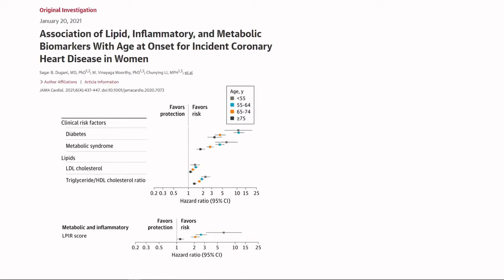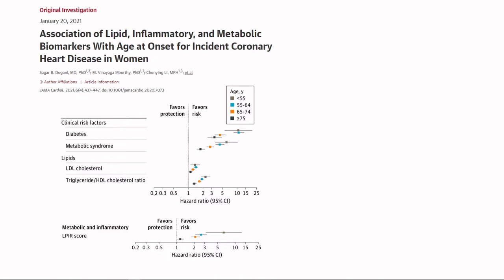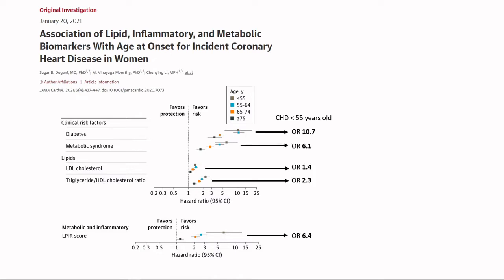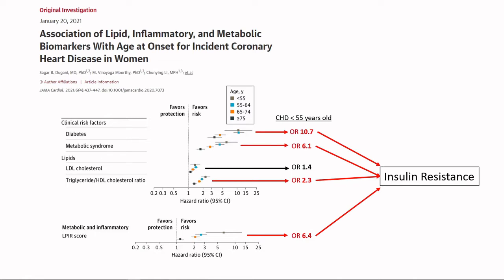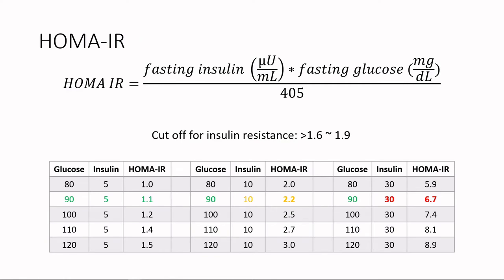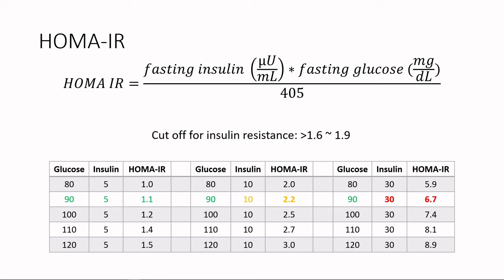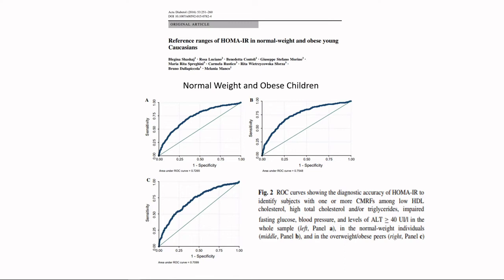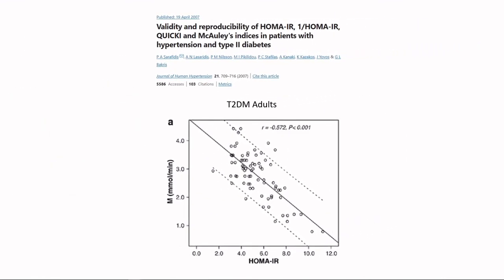Module 3- Clinical Application and Measurement of Insulin Resistance